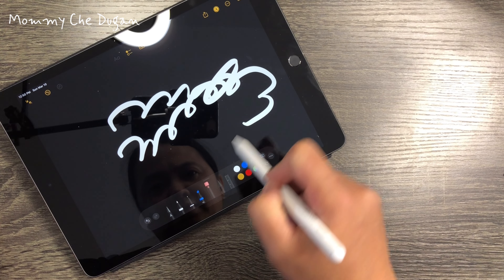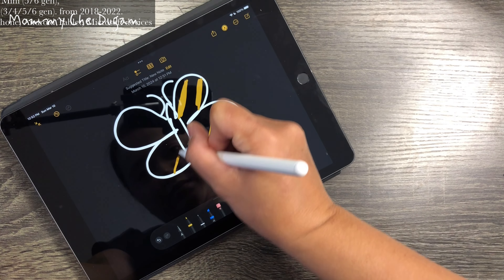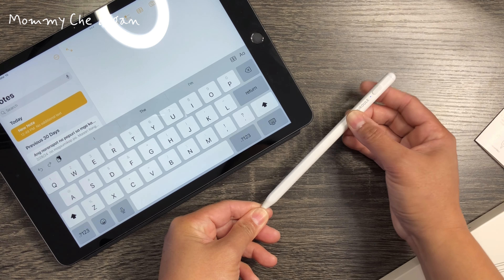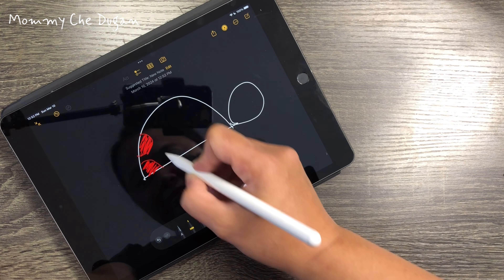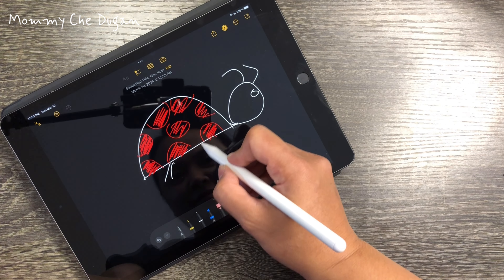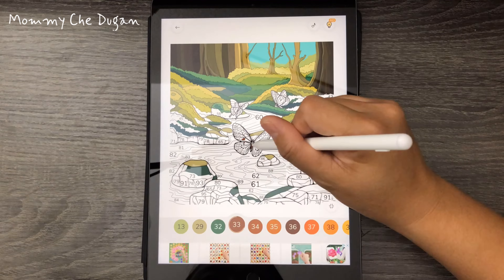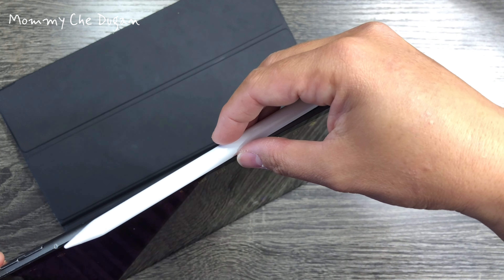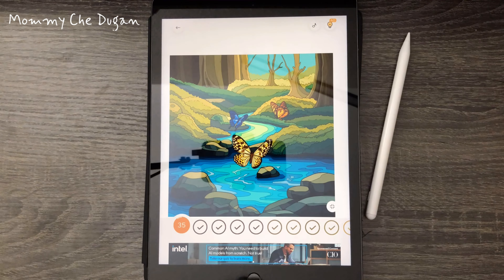Stylus Pen for Ipad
Airoule Stylus Pen for, Active Pencil with Quick Charge, Palm Rejection Tilt Sensor, Magnetic Pen

【Compatible 】The Stylus Pen supports for 2018 releases and later: 9.7" and 10.2" (6/7/8/9/10 gen), Air (3/4/5 gen), Mini (5/6 gen), Pro 11" (1/2/3/4 gen) and 12.9"(3/4/5/6 gen). from 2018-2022.Does not work with iPhone or Android Phone, Android Tablet, Microsoft devices. Please check the correct model before ordering.
【Faster Charge & LED Power Indicator】 with USB-C charging port and 130mah built-in battery, it only takes 30 minutes to fully charge and work for 10 hours continuously. Automatically turn off after being idle for 5 minutes. indicators design can clearly see power of the stylus pen, timely charge, and avoid automatic shutdown due to lack of power during use.
【High Precision & Smooth】 The stylus for is equipped with a 1.5mm POM tip which is more precise and sensitive, no lagging, no skips, no scratches, no delay. Just like the original Pencil, great for take notes, sketch, mark documents and get more work done on . No pressure sensitivity. Comes with 2 replacement nibs, don't worry about wear and tear.
【Palm Rejection & Magnetically Attach】 The pencil with palm rejection, you can rest your palm on the screen without an uncomfortable glove.This pen can be attached to the side of the , which allows you to easily carry and no more rolling and dropping.
【Tilt Sensitivity &Touch Activated】 Professional Sketching stylus, just tilt to adjust line thickness, perfect for sketching, drawing and marking. The tilt technology makes your writing and drawing more freedom than ever. Easy to use, double tap the top of the stylus pencil to turn on/off.